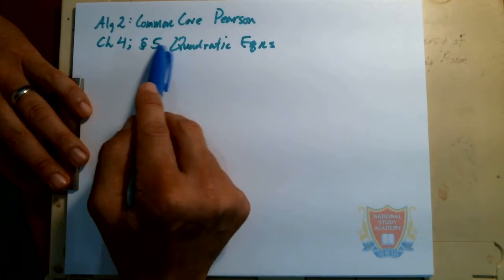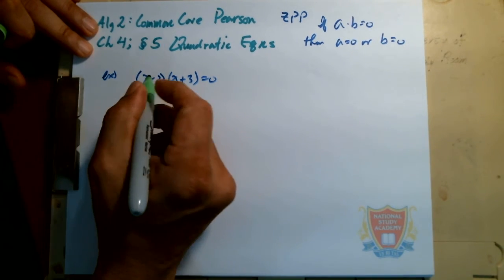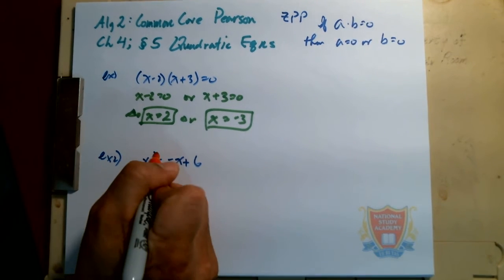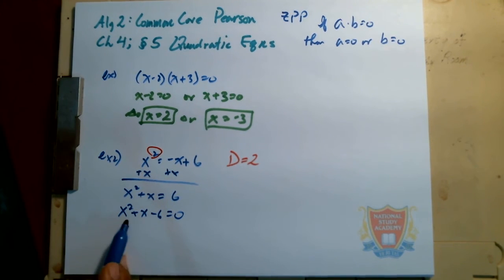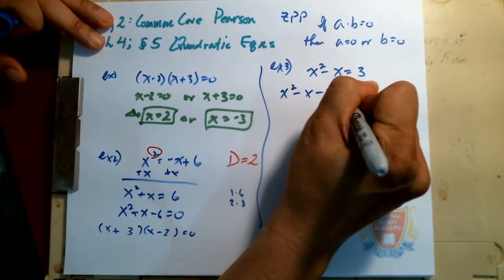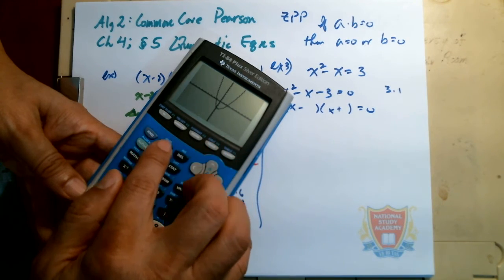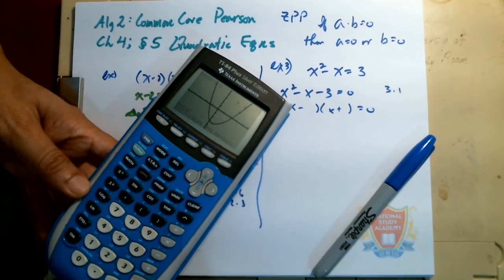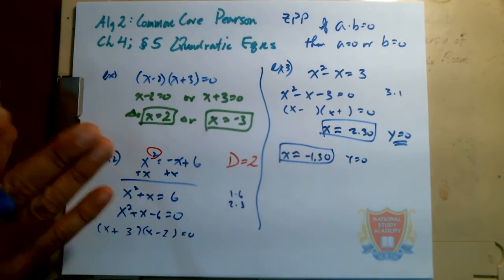ALG 2 Common Core Pearson CH4 Section 5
Algebra 2 Common Core Chapter 4 Section 5. Solving quadratics.